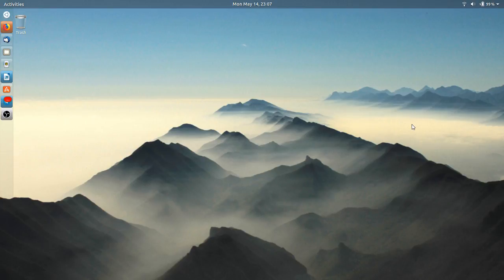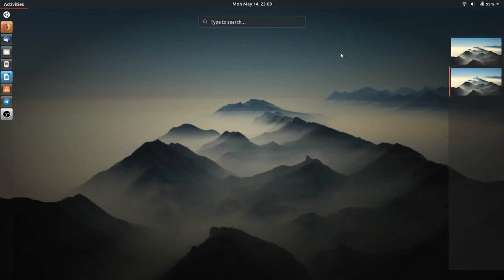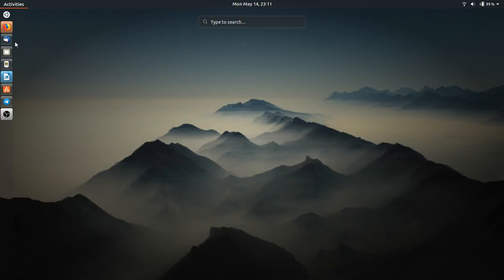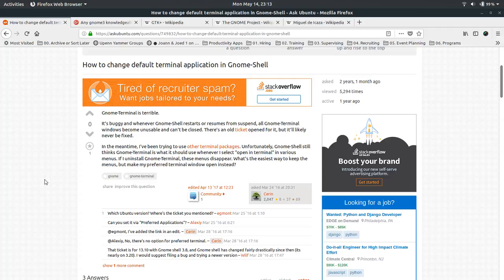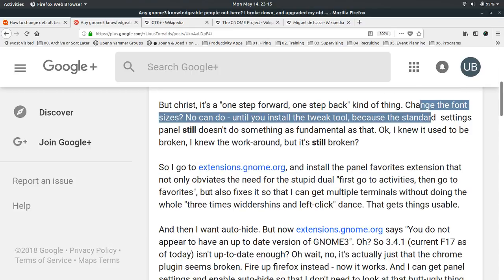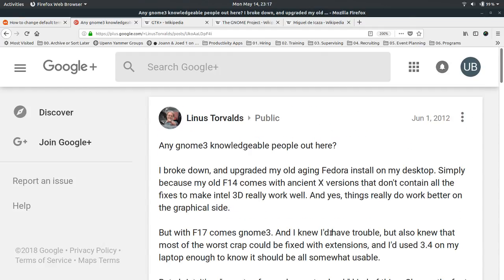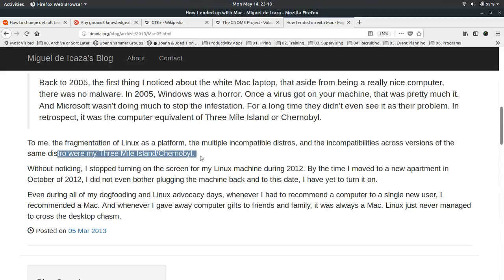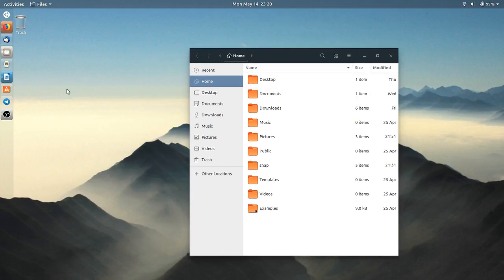Results from Ubuntu Gnome 18.04 Challenge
Here are my thoughts of the Ubuntu/Gnome 18.04 challenge I took. CONCLUSION: The best thing about the Gnome Project/Foundation is GTK3...and that gnome was so bad, we got Mate, Budgie, and Elementary out of it...Gnome's crowning jewel was that other distros/desktops do gnome things better.

 While I had fun at times, and really liked the default workflow, it was obvious it wasn't enough to make me stay. I conclude by sharing my thoughts on the (sometimes negative) impact Gnome has on the linux community by not listening to constructive criticism and making certain options available (instead, they just remove them).  Ubuntu is also at fault since they claim they are the "Linux for Human Beings" Distro...which means they can and should make defaults more of a 1st class experience ::cough be more like dash to dock cough::.